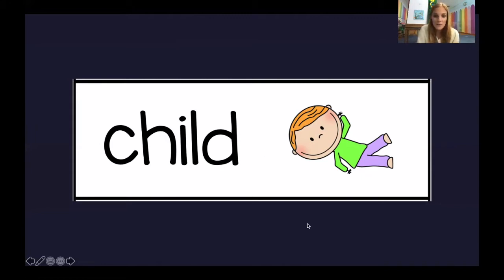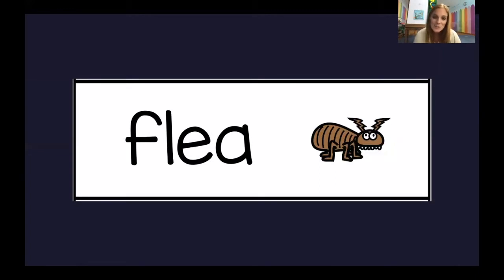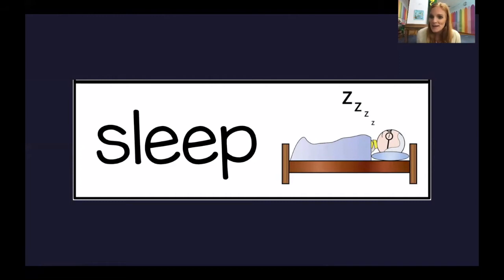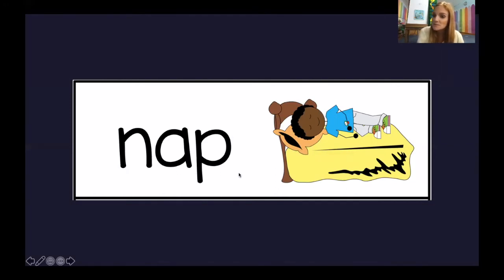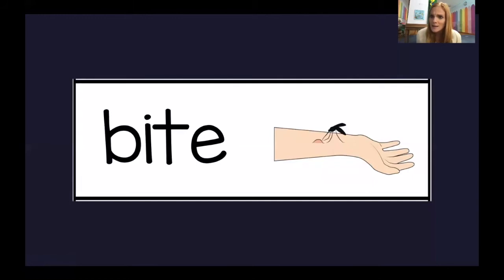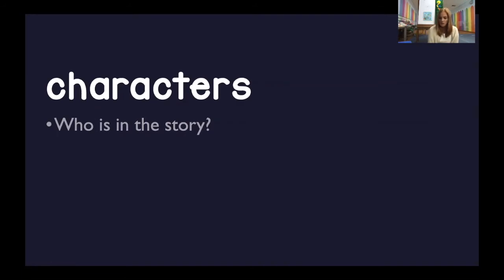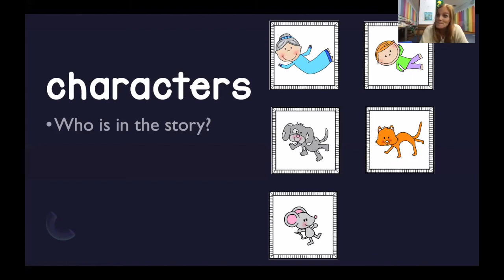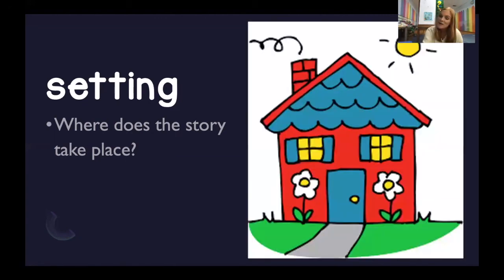Story Time: The Napping House